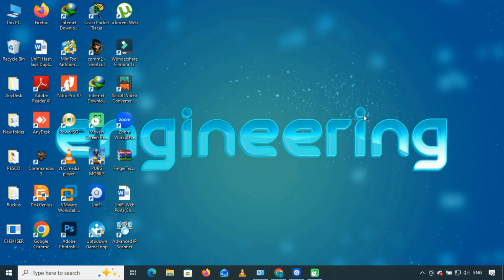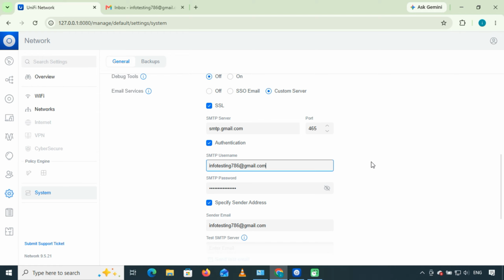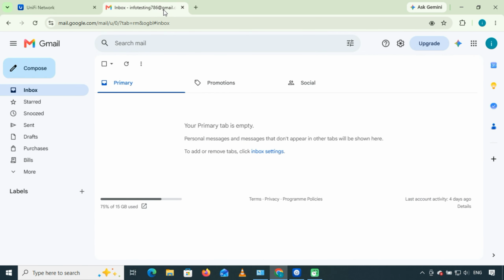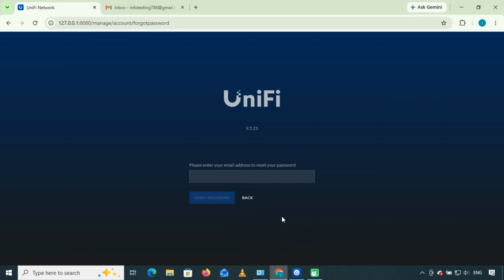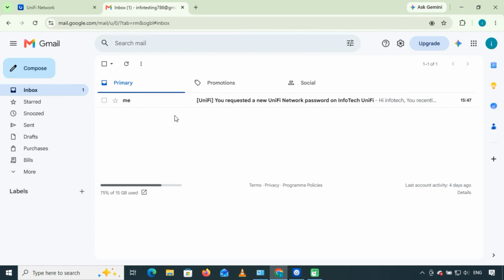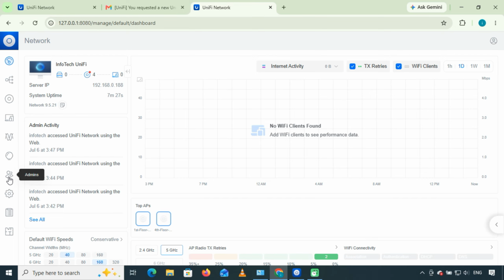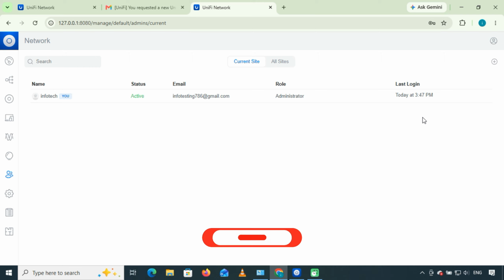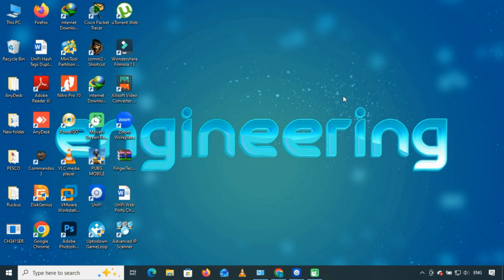How to Reset UniFi Web Management Server Login Credentials, Reset Recover UniFi login Password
6. How to Configure Access Point Groups in a UniFi Network Server, Setup Access Point Groups

7. Explaining Maximum WiFi Limit Maximum Wi Fi Networks SSIDs in a UniFi Network Server Application

9. How to Create Multiple Wi Fi Networks and Assign to Specific Access Points on UniFi Network Server

10. HOW TO CONFIGURE SETUP A UNIFI SSID WIFI NETWORK, WIRELESS NETWORK SETUP WITH MANUAL SETTINGS